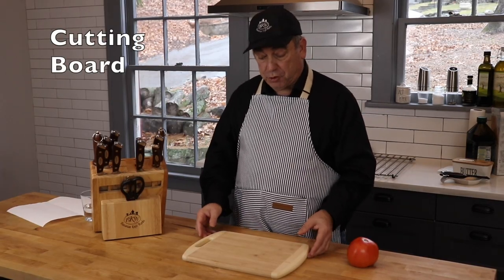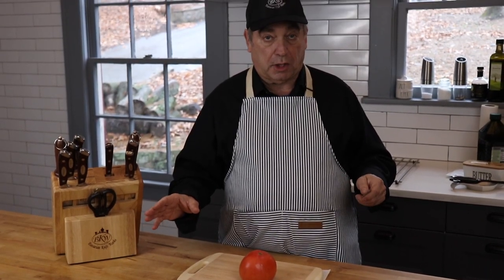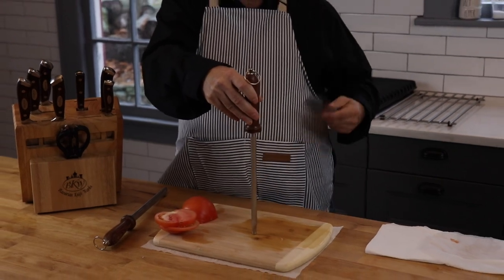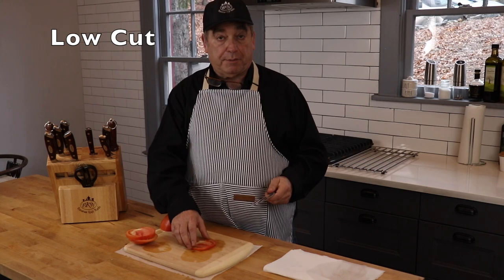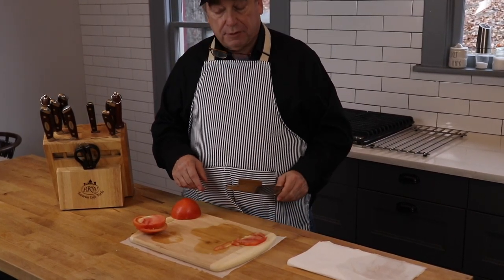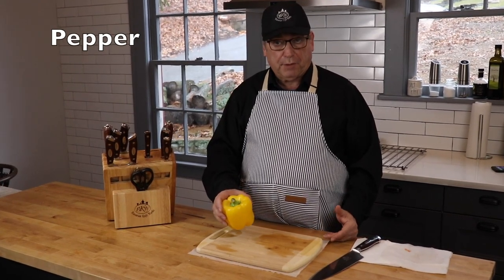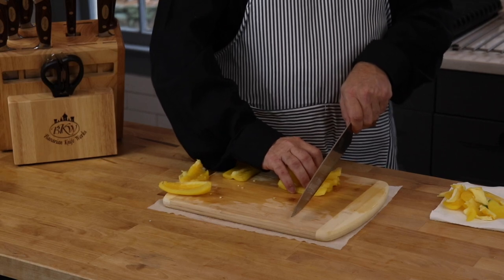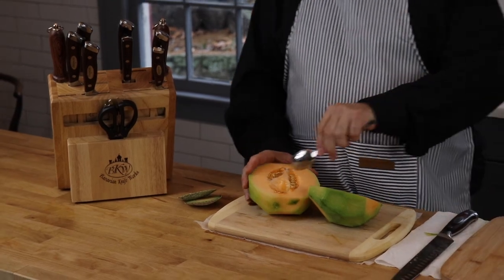Knife Skills 101 with Bavarian Knife Works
Bavaria basically is the southeastern third of Germany which includes Munich. Bavaria is known for its many castles and kings that have ruled the area through the centuries. One of these kings was King Ludwig II. He was king from 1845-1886. He was quite a reclusive king and was known as the “Swan King” or the “Fairy Tale” King. Two years after King Ludwig took the throne, at 19 years old, he was thrust into a war with Austria against Prussia which he lost. It is said that he had a passion for swords, knives and castles.

He commissioned many local bladesmiths to come up with the best quality swords so as not to suffer defeat once again. And Bavarian Knife making was born. Ludwig loved Castles. King Ludwig II built many castles as this was his second passion. Of the 7 castles he built his best castle is called “The New Swanstone Castle” or Schloss Neuschwanstein. He conceived Swanstone Castle when he was a boy. It is a Romanesque fortress with soaring fairy tale towers. It is built on a breathtaking mountain top near Fussen. It is said that Disney Imagineers got their inspiration for the Disney Castle from Swanstone Castle. It is now the most famous castle in the world.

Paul Hellman is a design engineer who’s family comes from this area and Paul’s ancestors also shared Paul‘s passion for knife making. Bavarian Knife Works is a tribute to the true swordsmiths and bladesmiths that supported Bavaria and their King in his wars against the Prussians and his love for true quality and craftmanship. Now you can keep the story alive by owning a Bavarian Knife Works kitchen cutlery set.